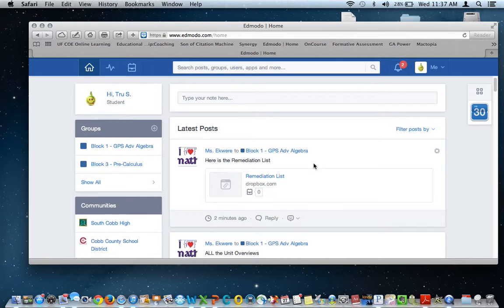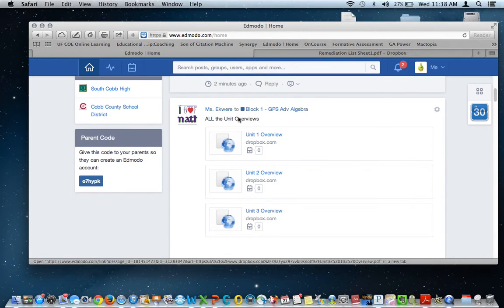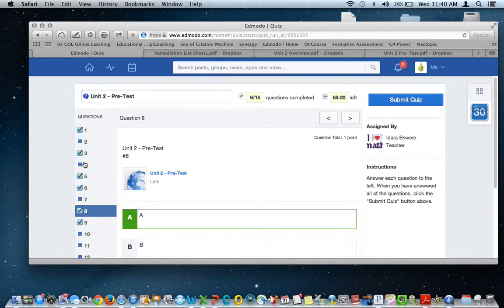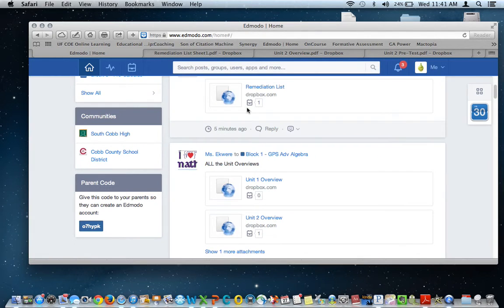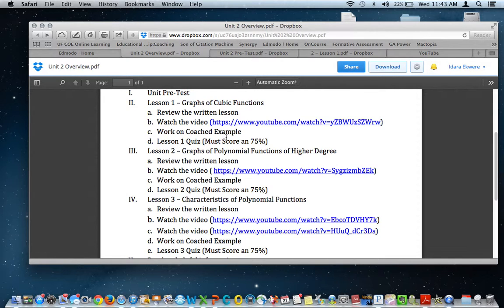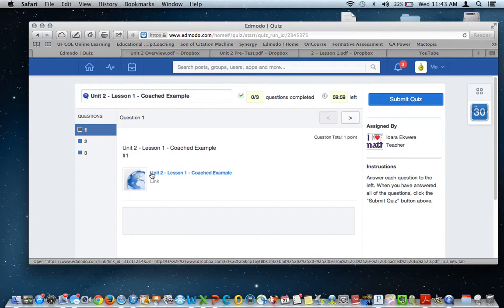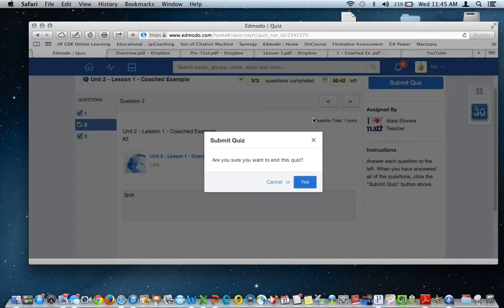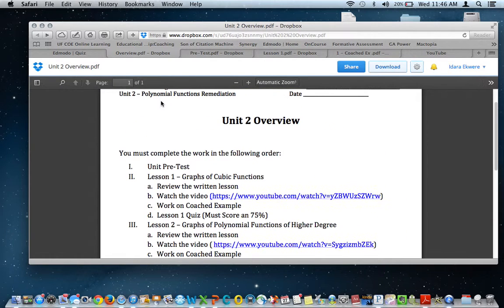GPS Advanced Algebra Remediation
Watch this video to better understand how to complete your redmediation